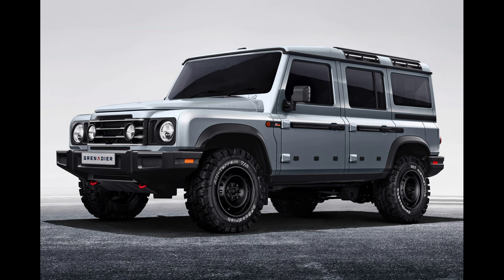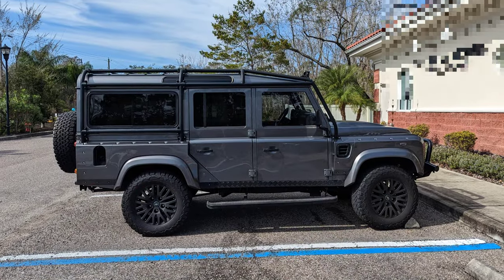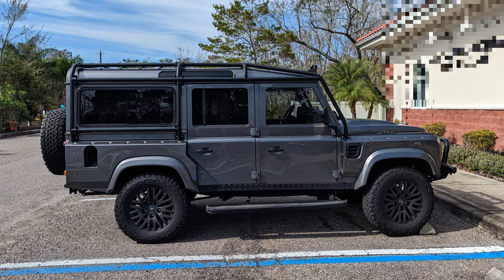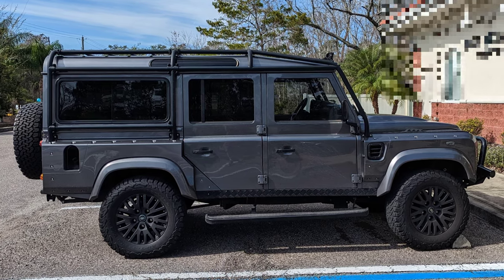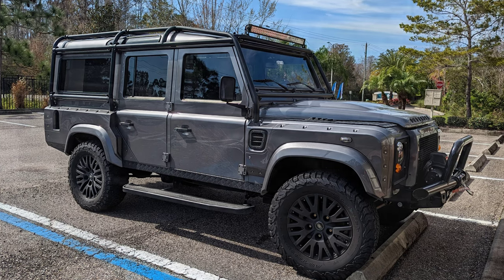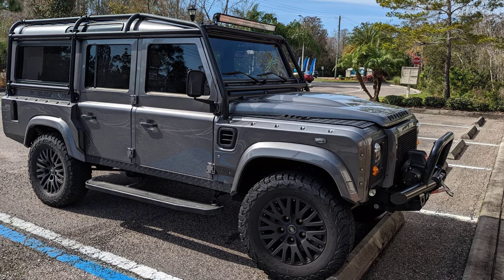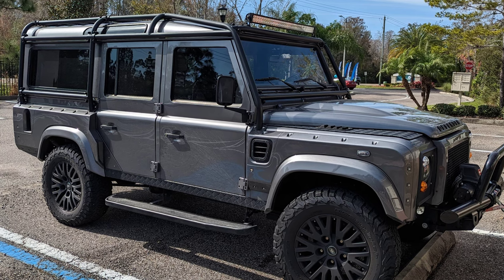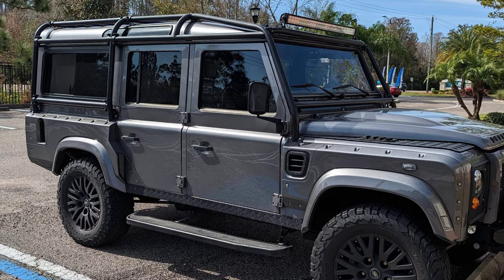Land Rover Defender or Ineos Grenadier?